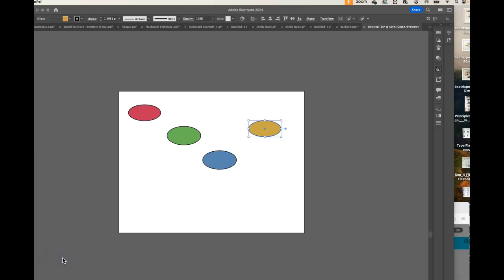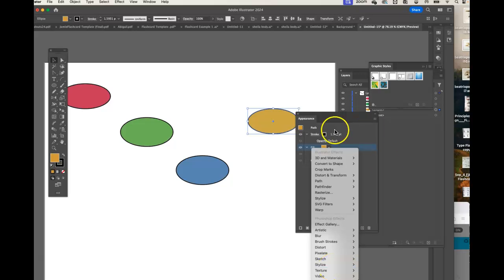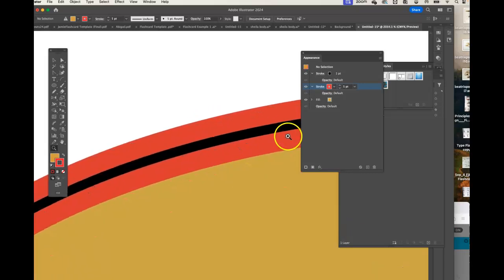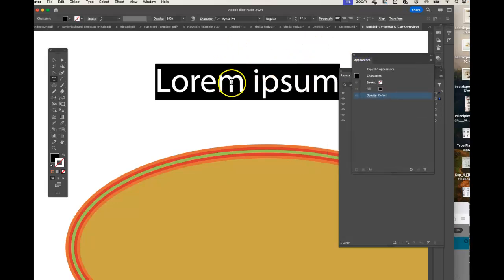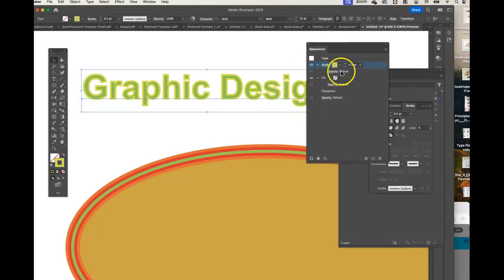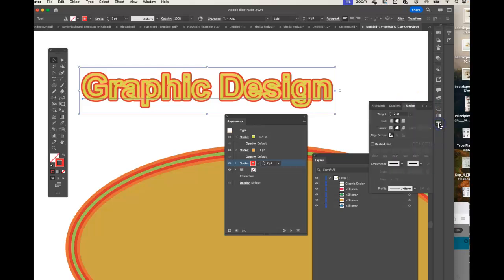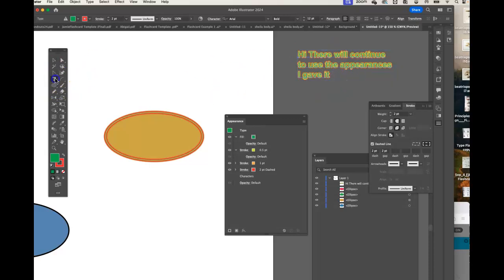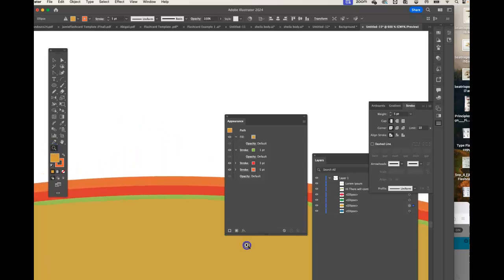fills and strokes